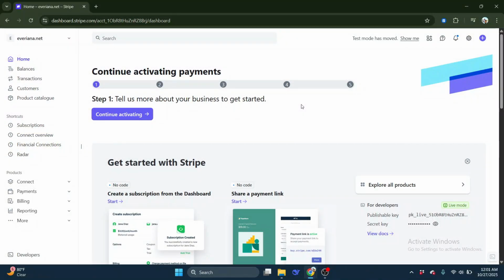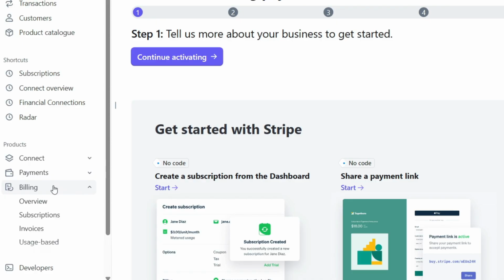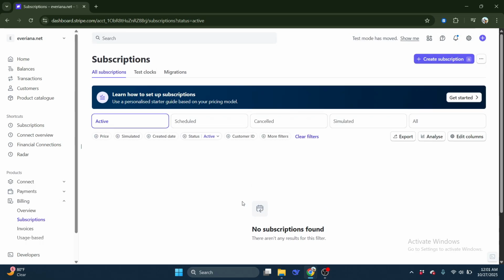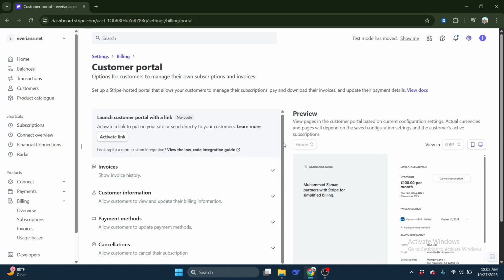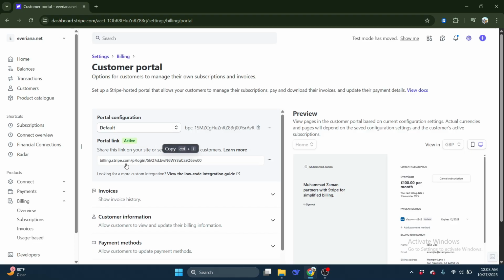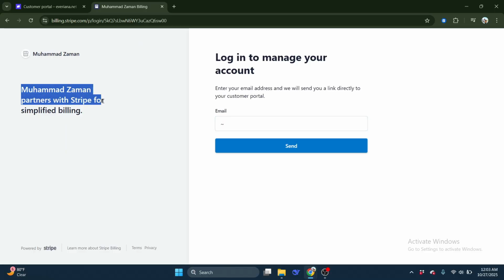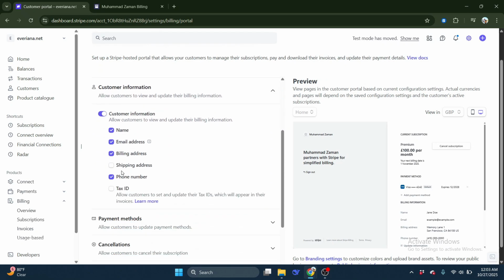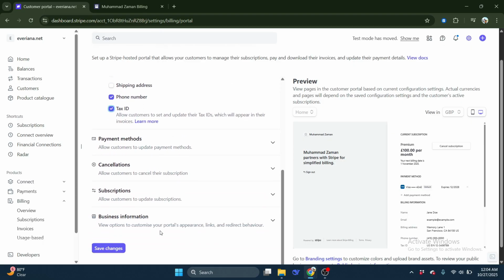How To Setup A Stripe Customer Portal Link - Step By Step (2026 Guide)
In this 2026 guide, you’ll learn how to set up a Stripe Customer Portal link step-by-step. Follow this tutorial to configure billing settings, create a secure portal link, and let your customers manage subscriptions easily.